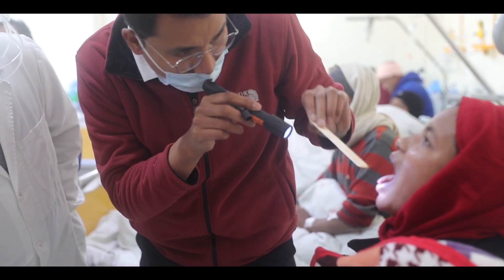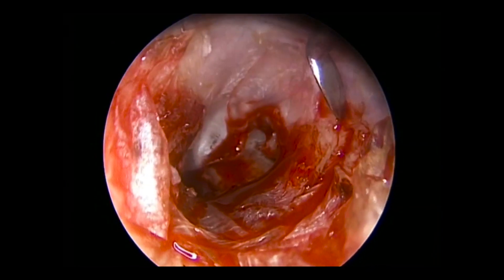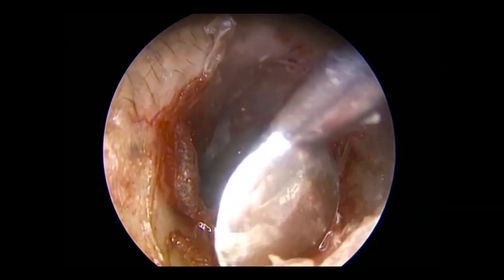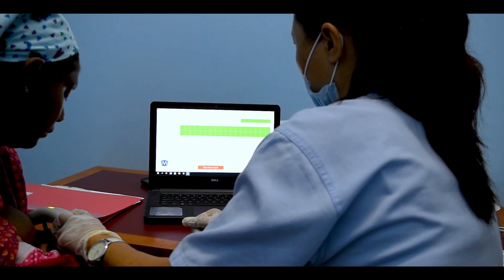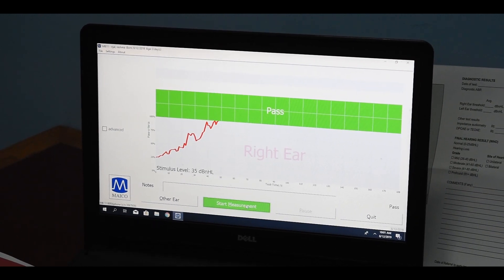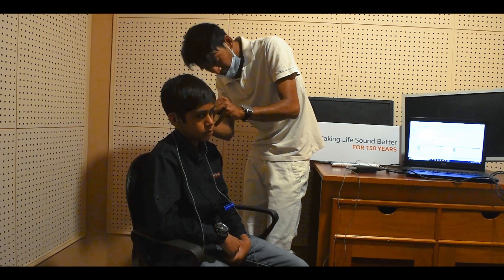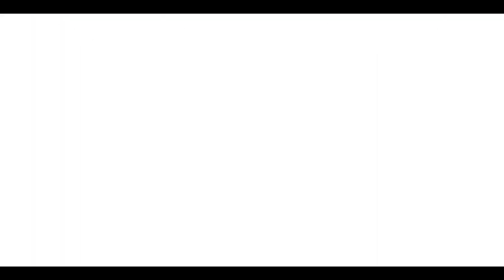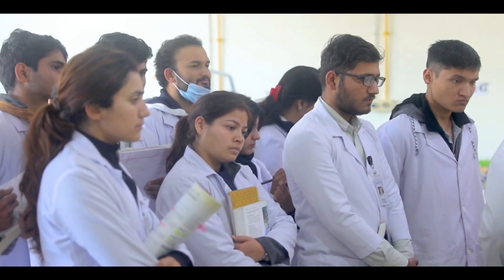Department of otorhinolaryngology and head and neck surgery, Dhulikhel hospital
Department of otorhinolaryngology and head and neck surgery of Dhulikhel hospital is one of the ENT centre outside Kathmandu Valley which is famous for all kind of ENT surgeries. The one of the first centre in Nepal to start the universal neonatal hearing screening,  endoscopic ear surgeries and up to date polysomnography facilities.
The faculties are well trained in different subspecialties from Switzerland, Germany and Korea.
Currently apart from regular services, we are performing endoscopic laryngeal surgeries, Rhinoplasty, most of the head and neck oncosurgeries, pediatric hearing rehabilitation services.
In Academic parts, we have temporal bone dissection lab, head and neck cadaveric dissection lab and sinus surgery dissection lab.
We have our own up to date treatment protocol for the best patient care and treatment.